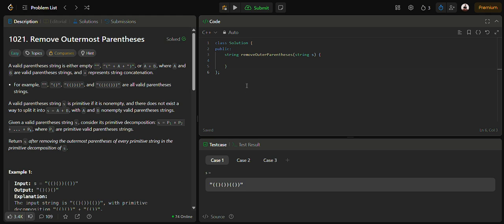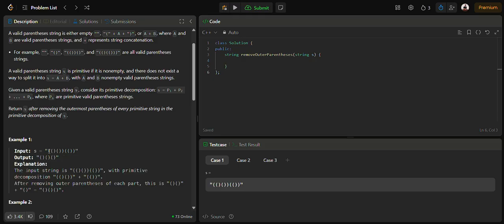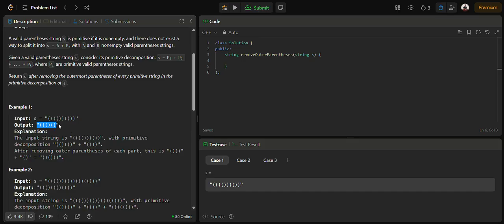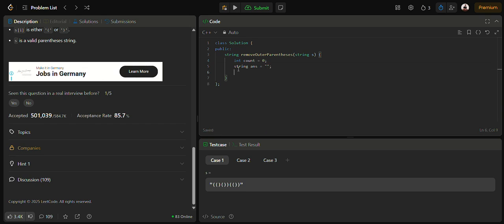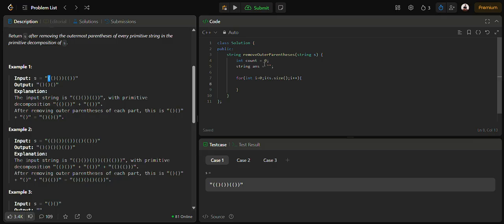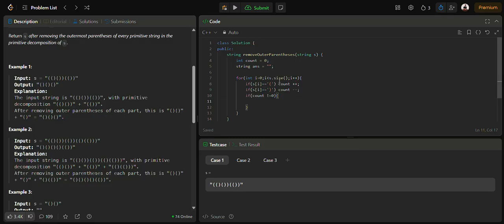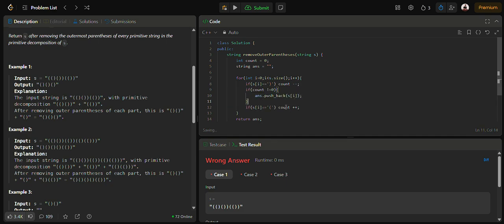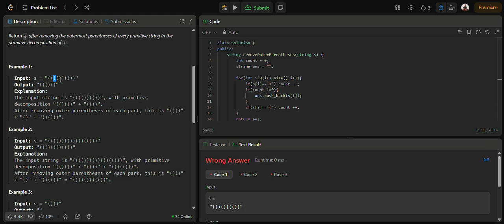LeetCode 1021 | Remove Outermost Parentheses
A valid parentheses string is either empty "", "(" + A + ")", or A + B, where A and B are valid parentheses strings, and + represents string concatenation.

For example, "", "()", "(())()", and "(()(()))" are all valid parentheses strings.
A valid parentheses string s is primitive if it is nonempty, and there does not exist a way to split it into s = A + B, with A and B nonempty valid parentheses strings.

Given a valid parentheses string s, consider its primitive decomposition: s = P1 + P2 + ... + Pk, where Pi are primitive valid parentheses strings.

Return s after removing the outermost parentheses of every primitive string in the primitive decomposition of s.

Example 1:

Input: s = "(()())(())"
Output: "()()()"
Explanation:
The input string is "(()())(())", with primitive decomposition "(()())" + "(())".
After removing outer parentheses of each part, this is "()()" + "()" = "()()()".
Example 2:

Input: s = "(()())(())(()(()))"
Output: "()()()()(())"
Explanation:
Example 3:

Input: s = "()()"
Output: ""
Explanation: